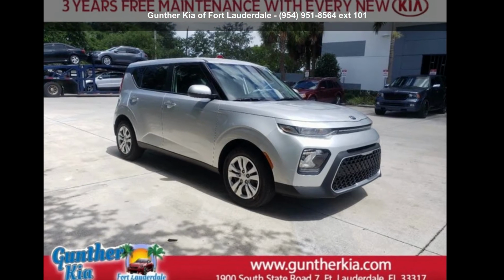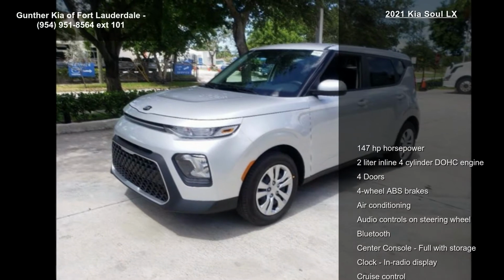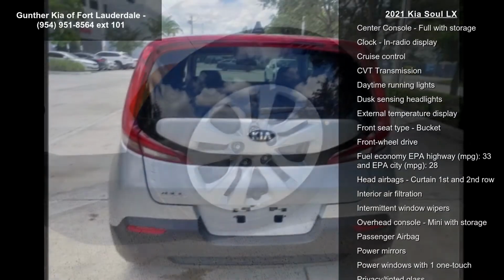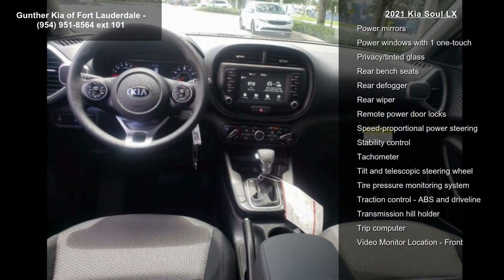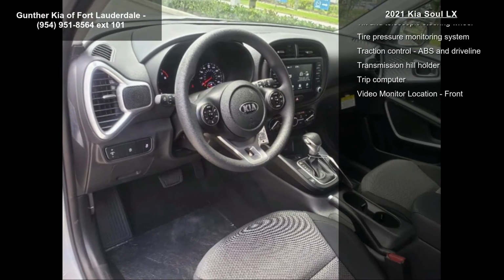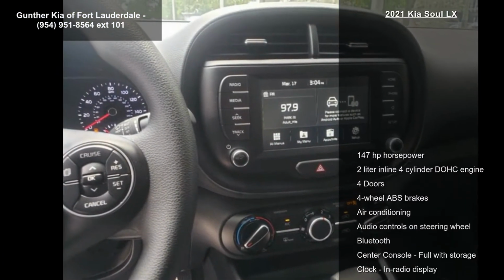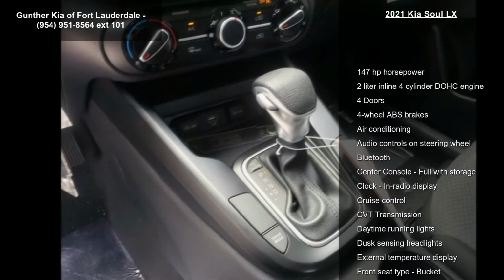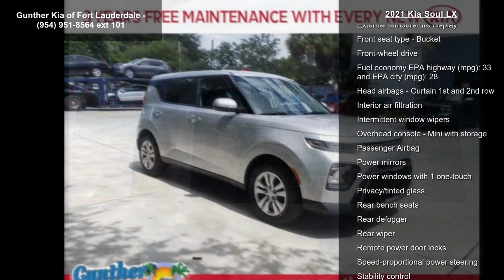2021 Kia Soul LX